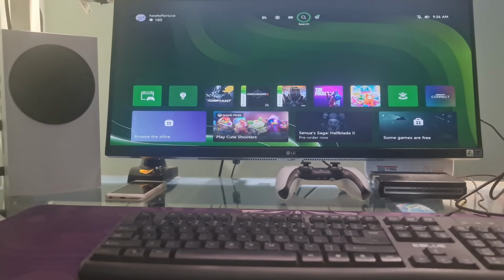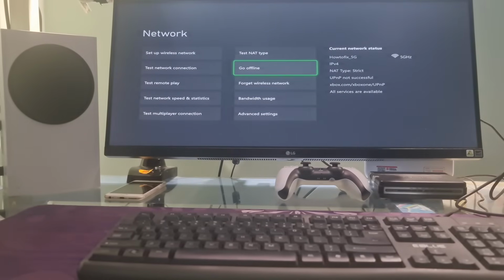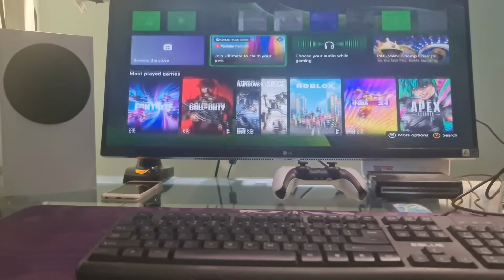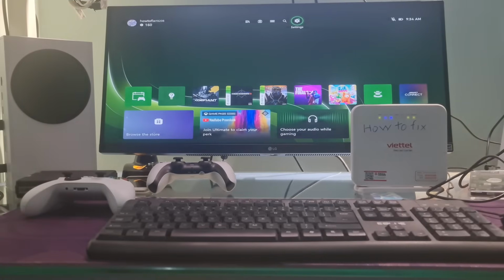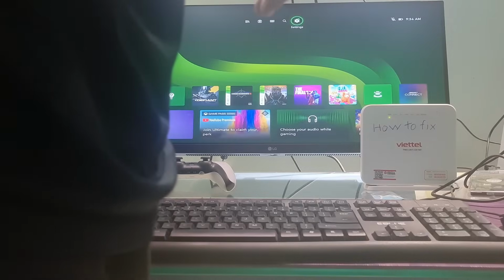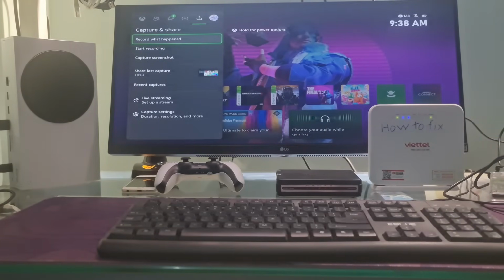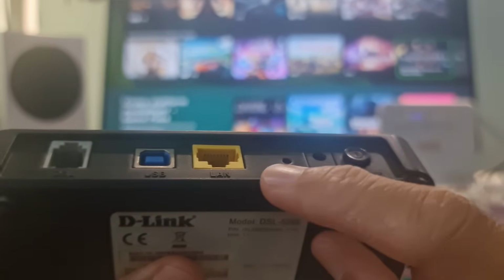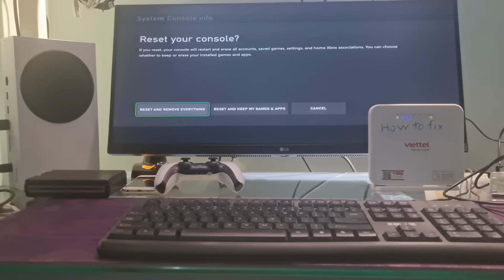Fixed Xbox Error Code 0x8007003B | Something went wrong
Cannot sign in your account to Xbox console.
Something went wrong.
Error Code 0x8007003B.